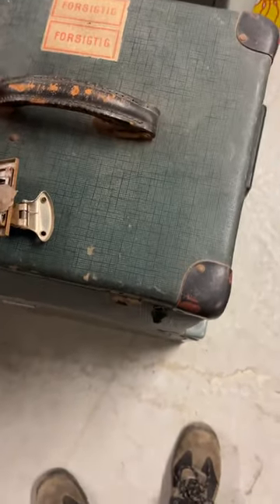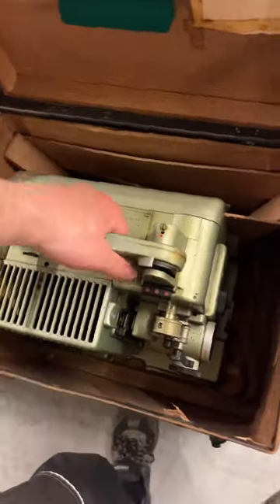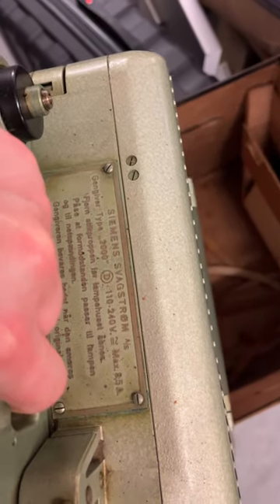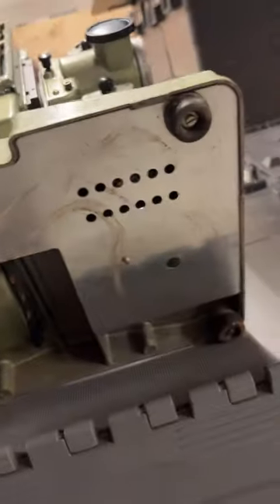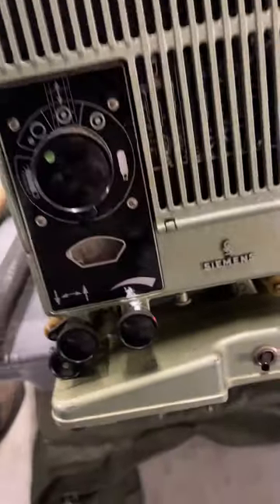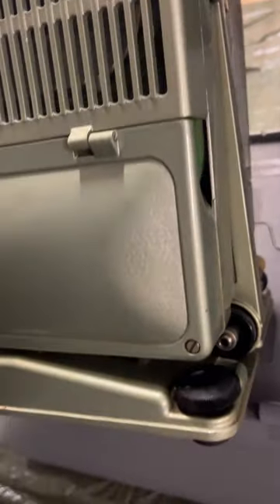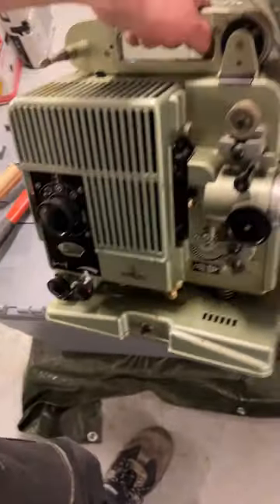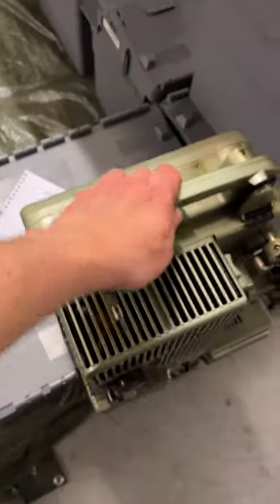Nostalgia alert….looks like a 1930s 16mm film projector